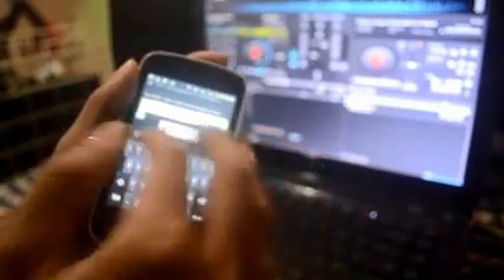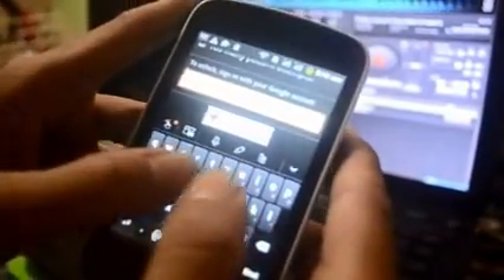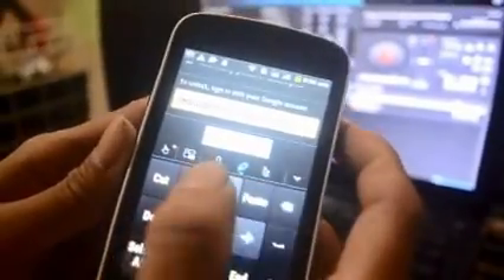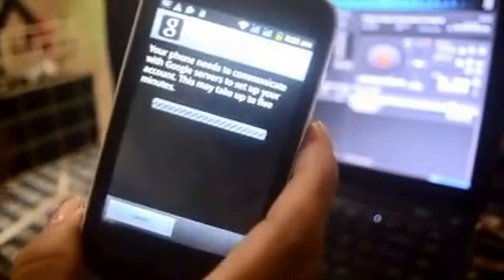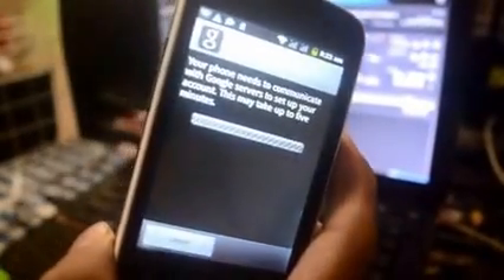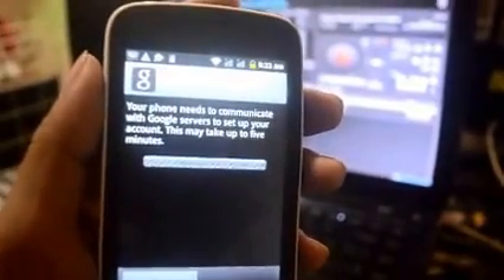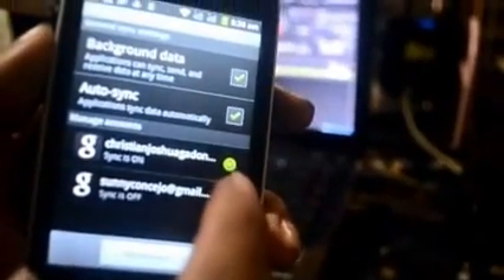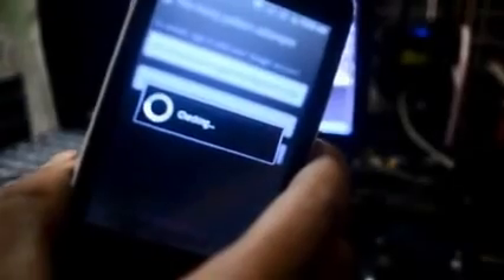Cherry mobile snap too many patterns repair without hard reset, flashing or chuchu blahblah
here's my first video which is a tutorial to repair any android phone not just CM Snap when too many patterns are attempted and you can't access the phone or the email you entered is invalid or in some cases they can't open their wifi connection to validate their email.

if you don't want to hard reset or you really don't know how to do hard reset your phone or u just simply don't want to lose any data on your phone this trick completely works!! the step by step procedure and the actual happening (no Shortcut) is shown so the video was 14 min. in total,, hehe